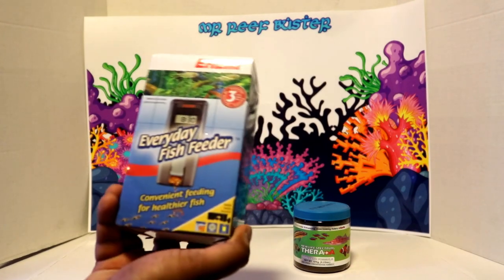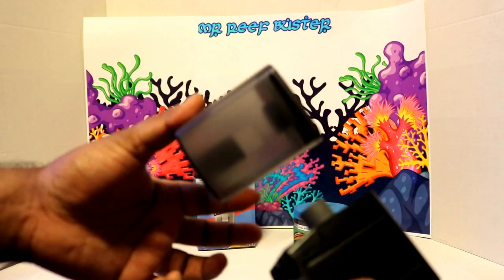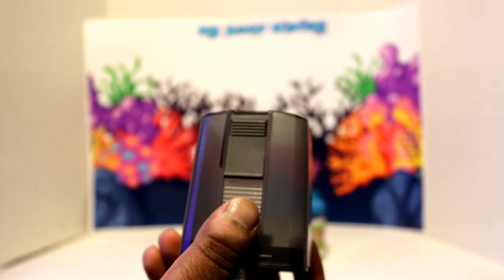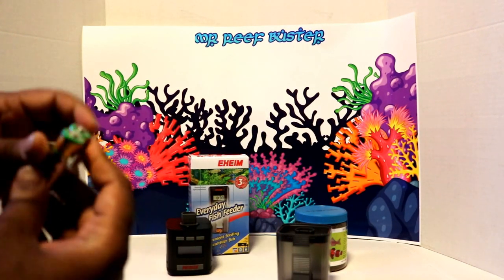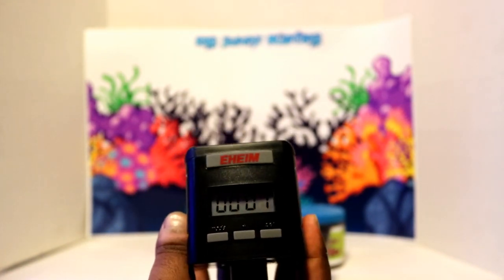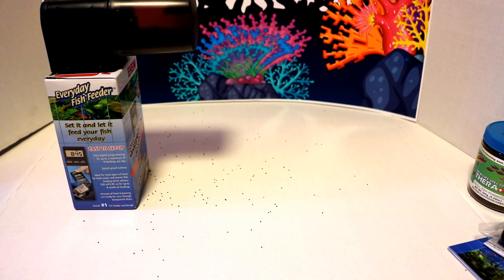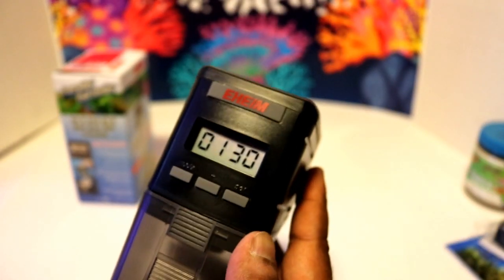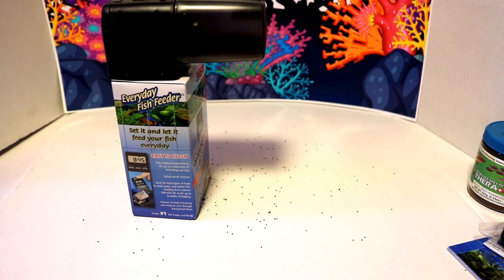Eheim Auto Feeder: Unboxing & First Impression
Hey reefers, in this video i will discuss about the Eheim Automatic Everyday Programmable Fish Feeder. if you have any questions or comments leave it in the comment  section down bellow.